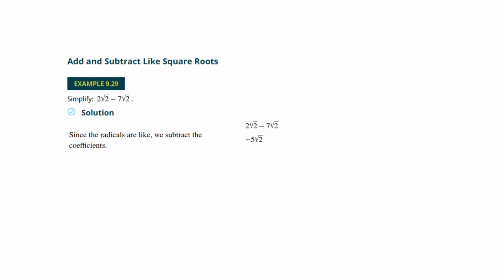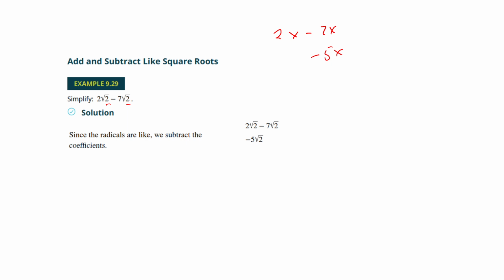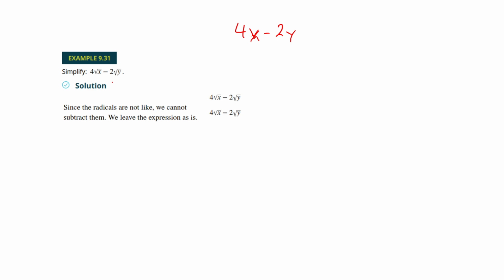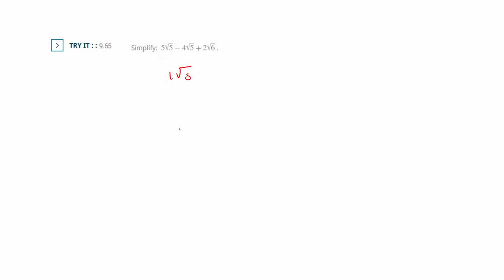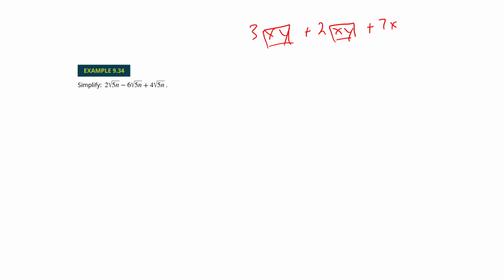Algebra I 9 3a: Adding and Subtracting Like Square Roots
Add and subtract like square roots.